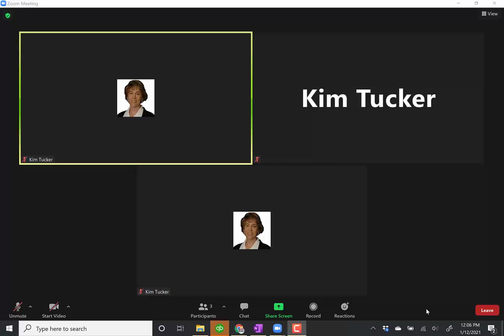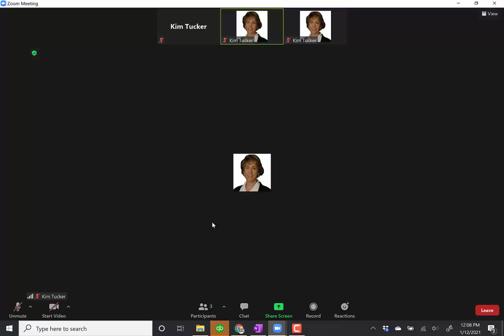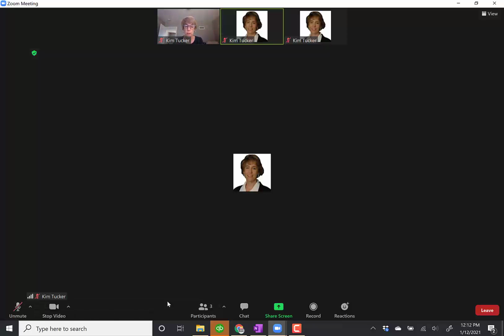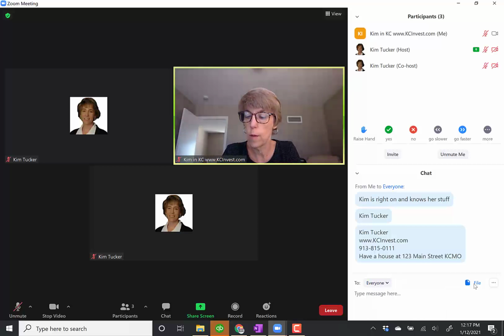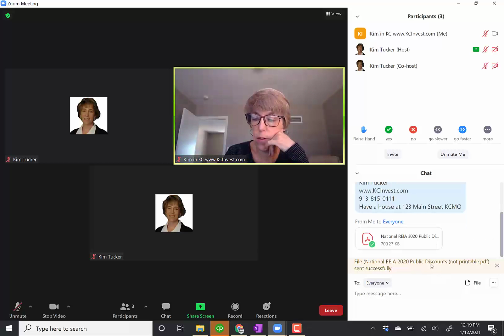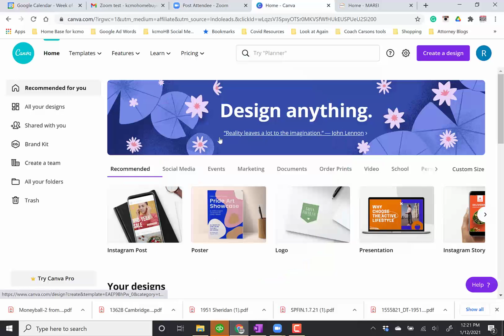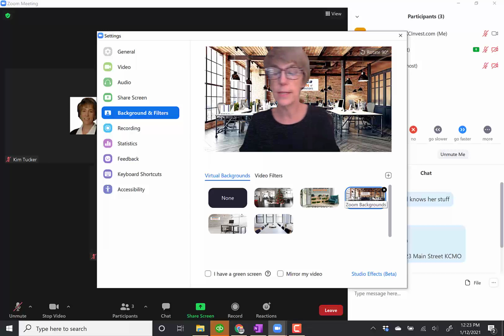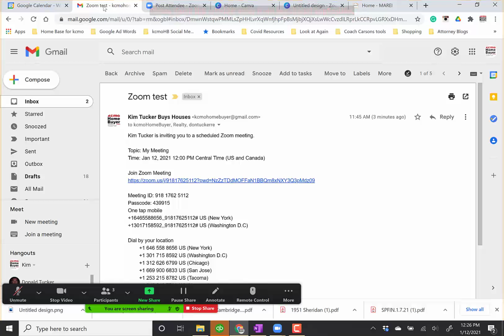Yes you can network and connect on Zoom, you just have to TRY!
Don't just let the meeting happen to you and watch like a TV show.  Take part, interact, connect - - - See and Be Seen!

Join us at MAREI we have at least 5 opportunities if not more every month to connect with local Kansas City Metro Real Estate Professionals.